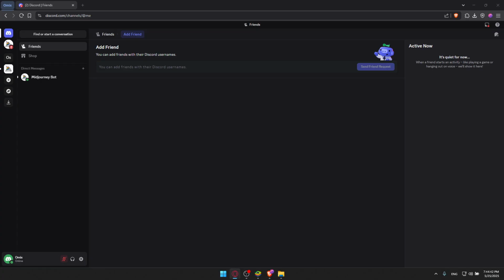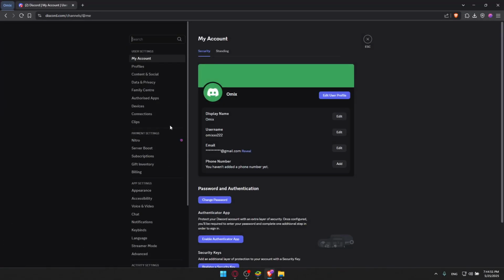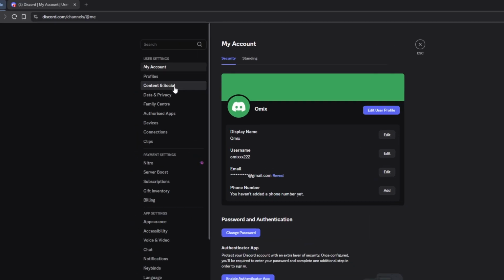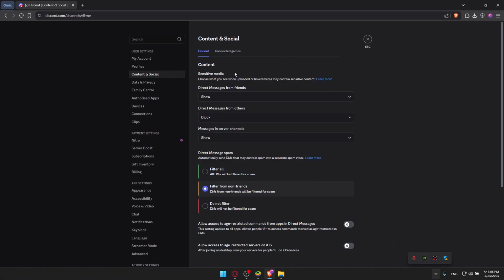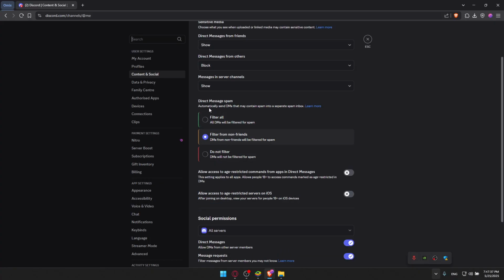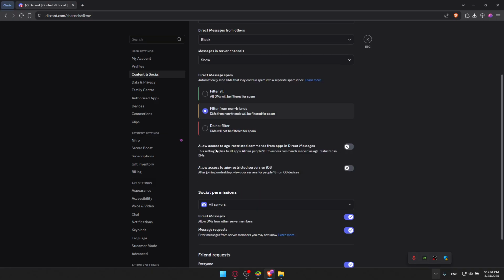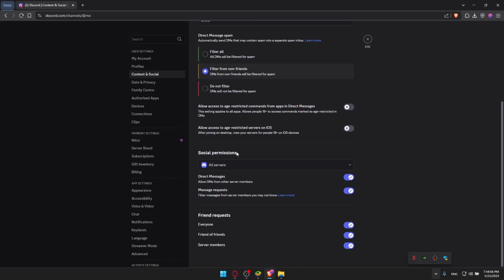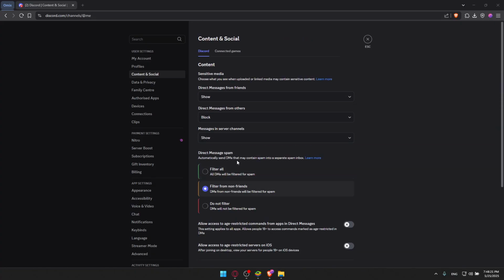How To Change Your DM Settings On Discord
Learn how to change your D-M settings on Discord easily with this step-by-step guide. Whether you want to block unwanted messages, manage server DMs, or control who can message you on Discord, this video covers everything you need. We'll show you where to find the privacy settings, how to customize direct messages for each server, and how to stay safe on the platform. Perfect for both desktop and mobile users looking to adjust Discord DM settings quickly. Watch now to take control of your Discord privacy.